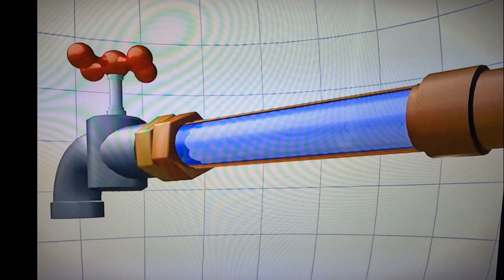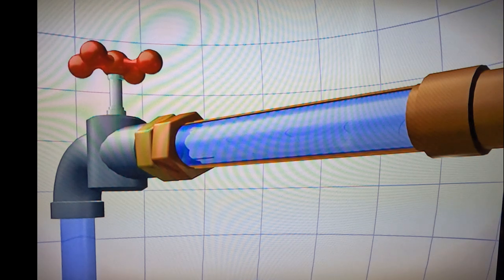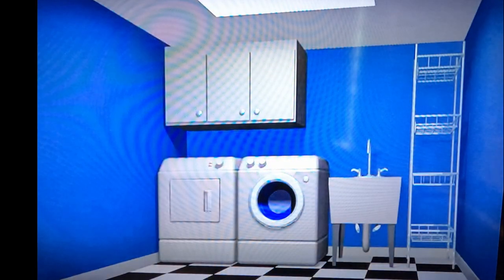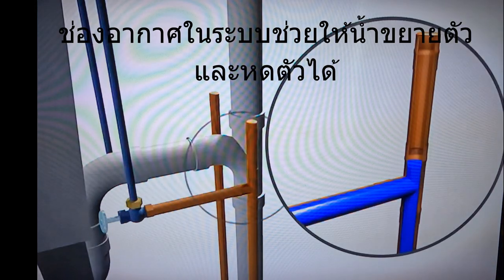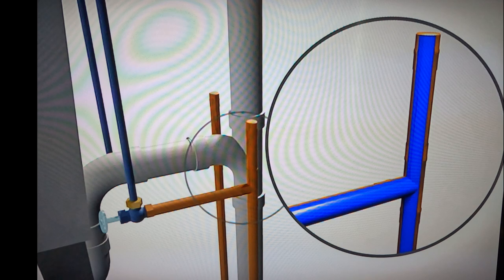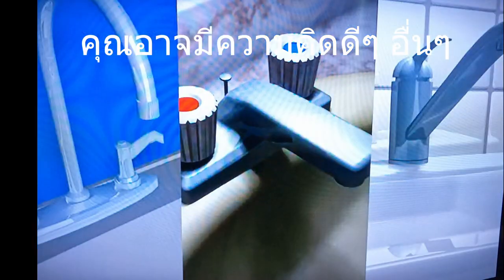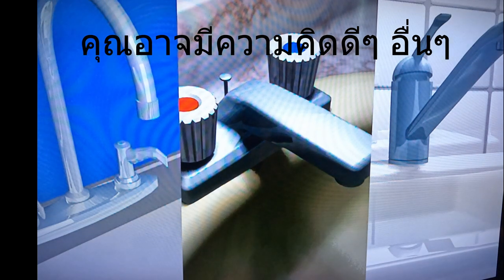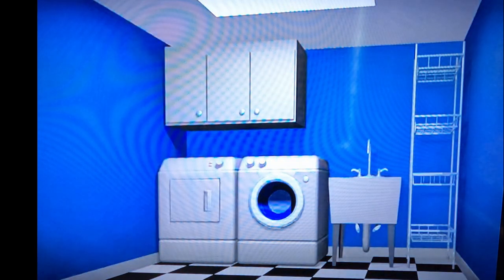Water Hammer for Plummer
This is the issue in the 205 thru 805 stack.